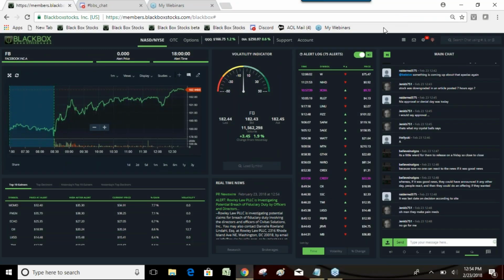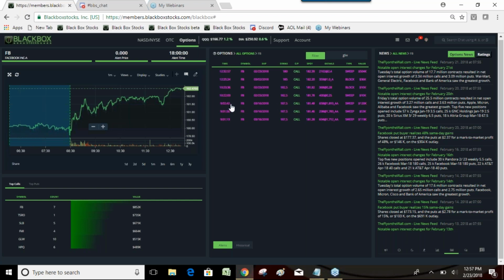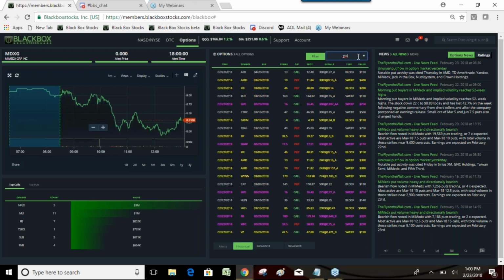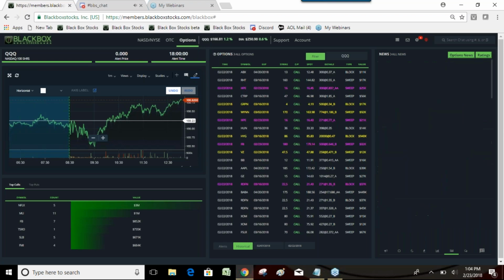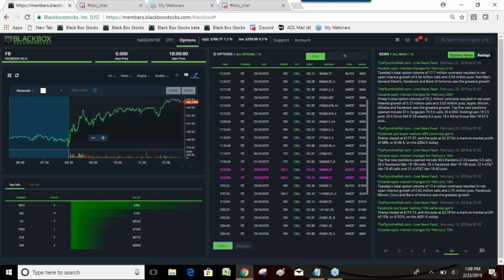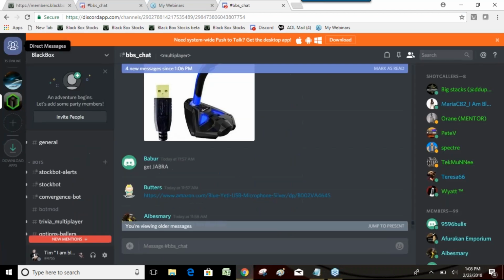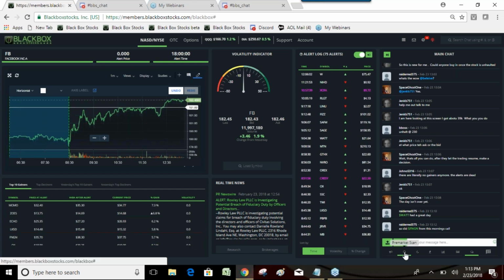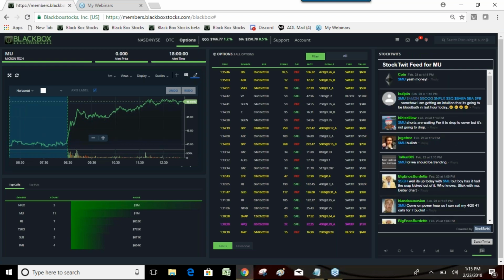BlackBoxStocks Options Flow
Introducing the new BlackBox Options Scanner!  It is one of the most used features on our system, giving members higher gains, and has helped many Team BlackBox members turn small accounts into profitable ones!